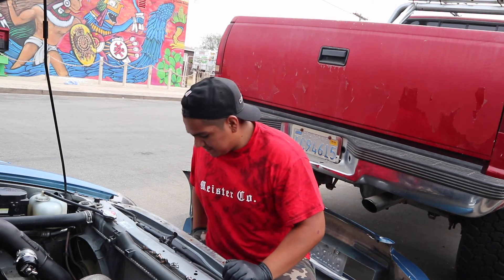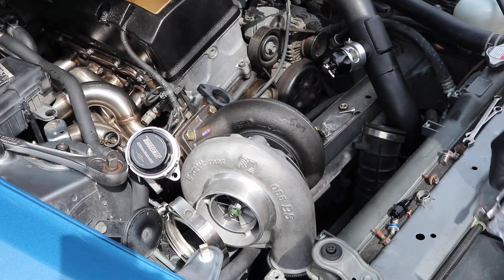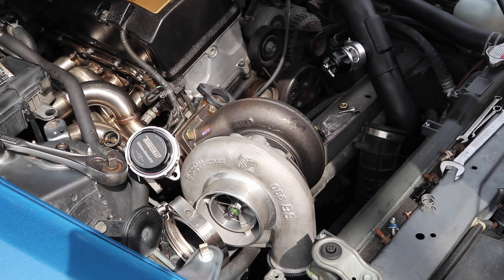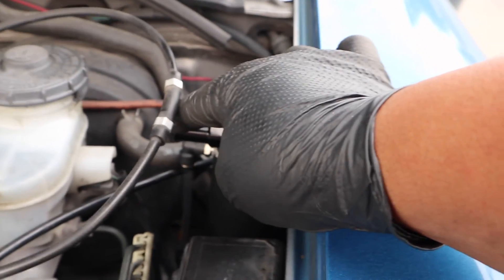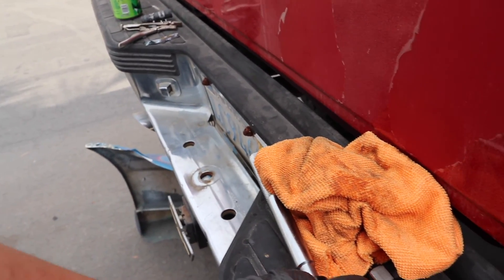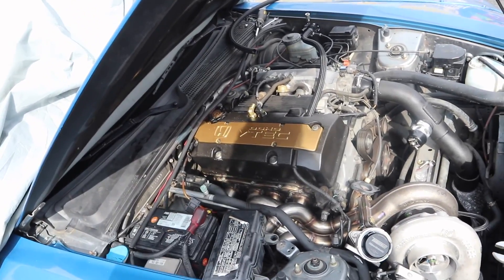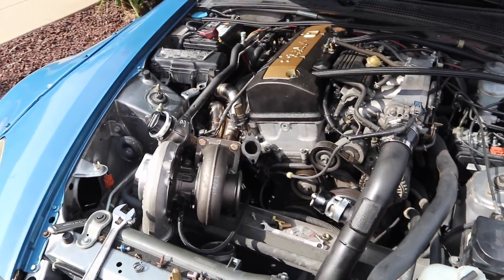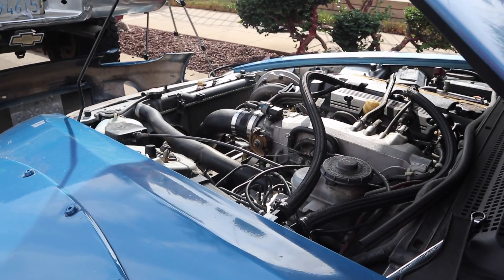S2K OIL CATCH CAN INSTALL (D.I.Y)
in this video I show where I place and run my catch can and lines as well as running my turbo oil feed line from the block to the turbo

social medias
clothing co. :@MEISTER.CO.US

some products I've used and support
chemical guys :